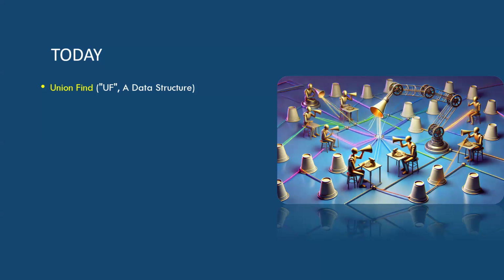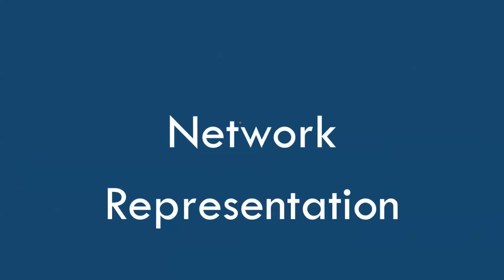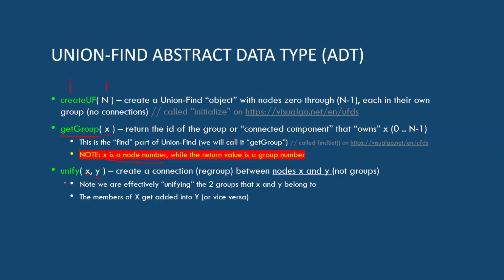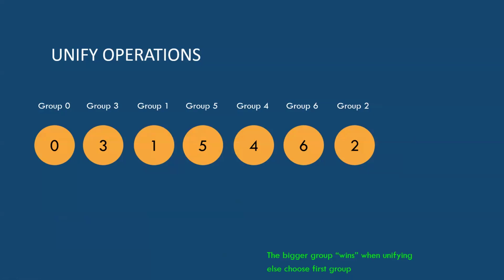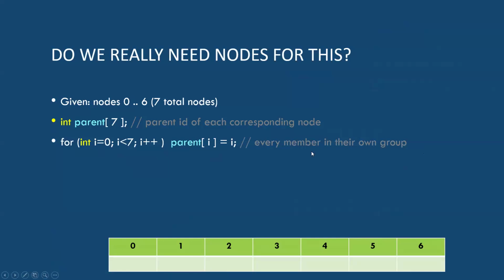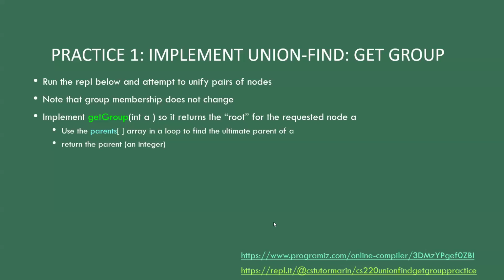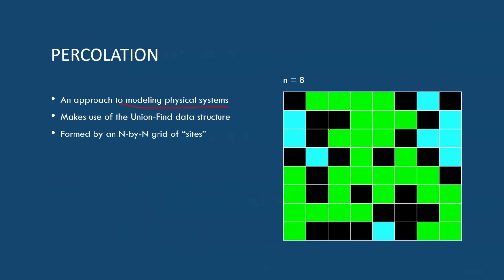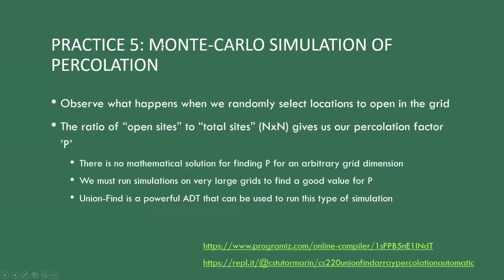220 U24 OLD GMT20241108 011507 Recording 1920x1080